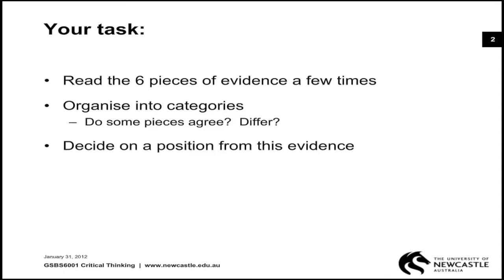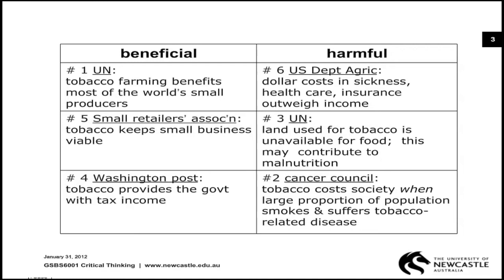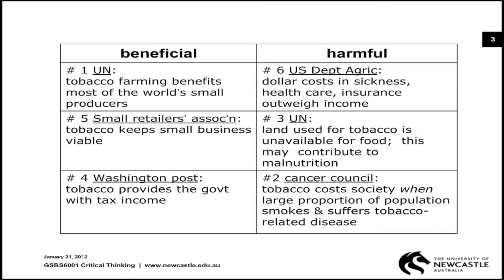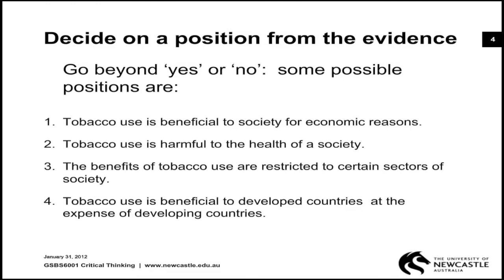Critical Argument Part 4